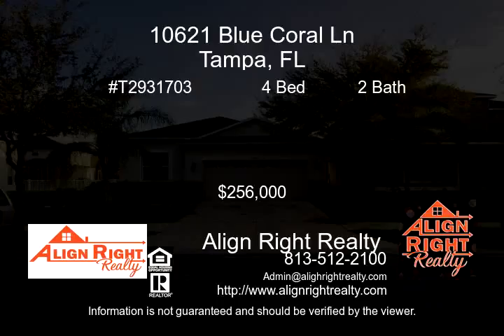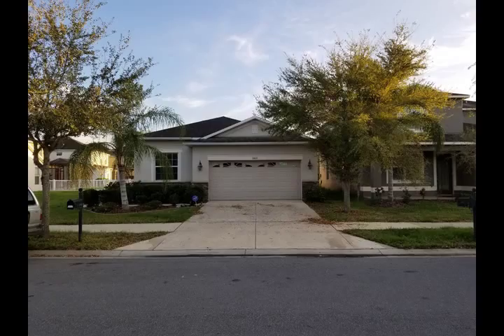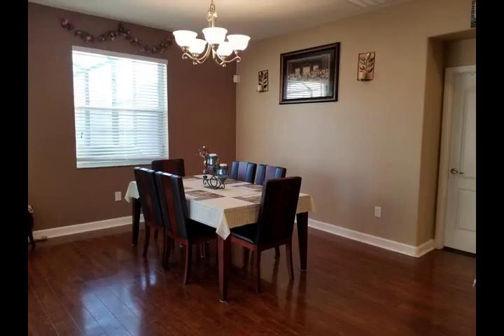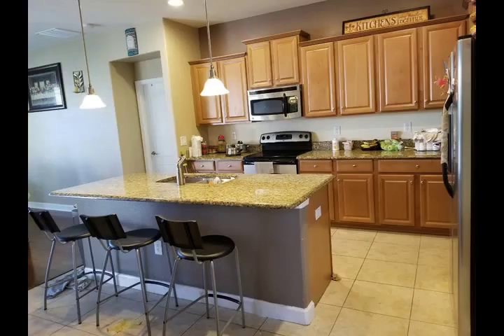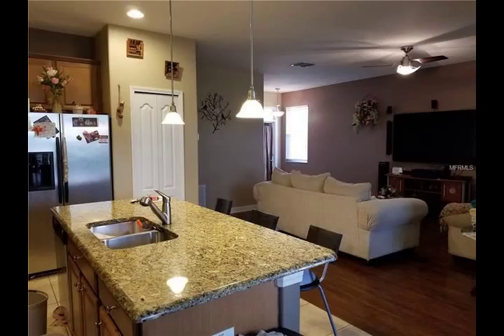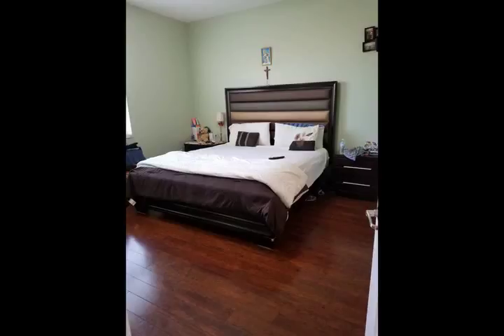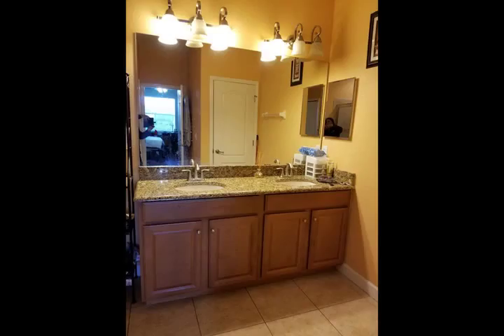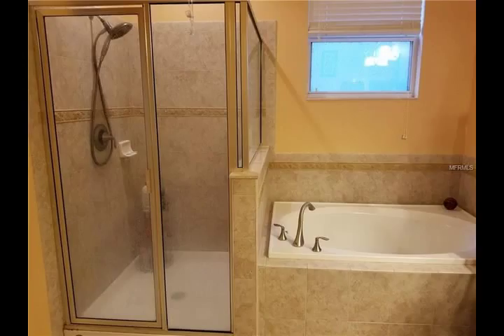Lovely Single Family Home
As you pull into this lovely Lennar home you'll love the tranquil feel it gives out, especially when you see the captivating pond in the backyard. Once you enter you will be astounded by the open concept and gorgeous kitchen featuring granite counter tops, stainless steel appliances and a large island which invites the family to gather around it as it has the dining room to one side and the living room to the other side. The master bedroom is extremely spacious with 2 walk in closets, the master bathroom has dual sinks with Granite counter top, Garden Tub, Shower Stall & Water Closet. Tile flooring in all wet areas and the foyer softly blends in with the Cherry Wood floor throughout which adds elegance to this lovely home. last but not least, the backyard is amazing with a gorgeous pond view, amazing for relaxing and watching the sunset.